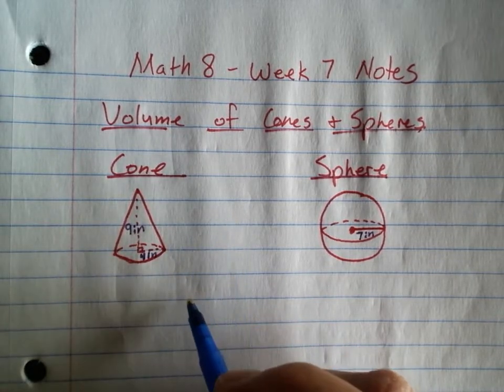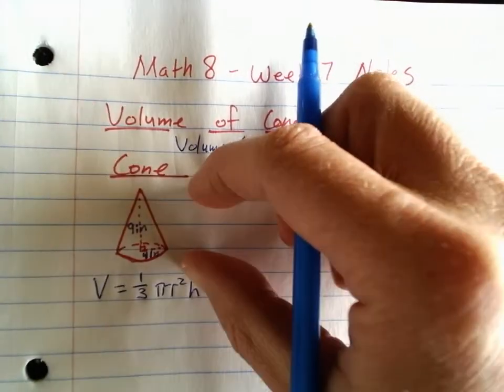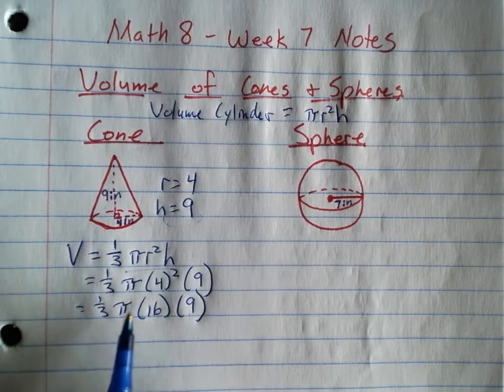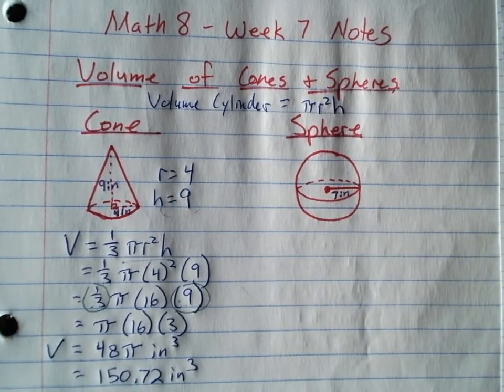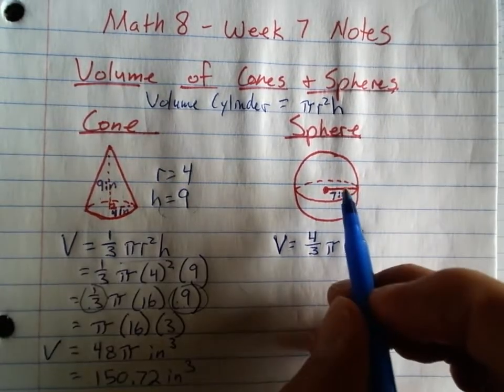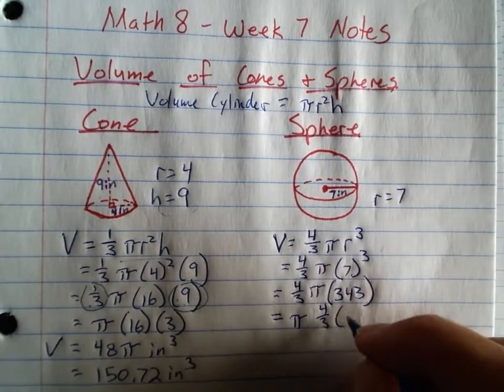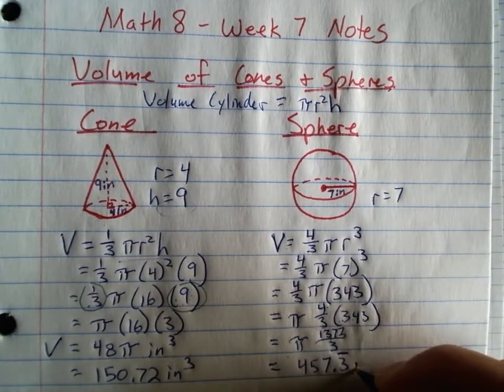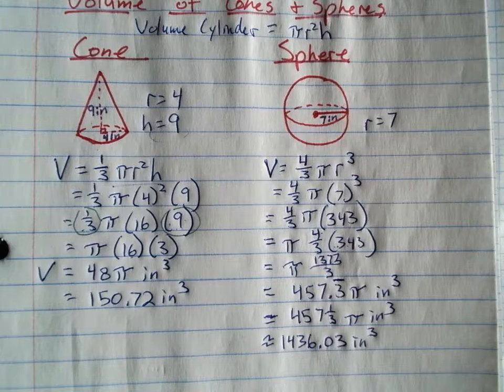Math 8 Module 7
This week we are working with Volume of Cones and Spheres!